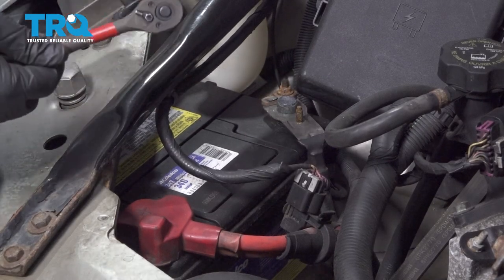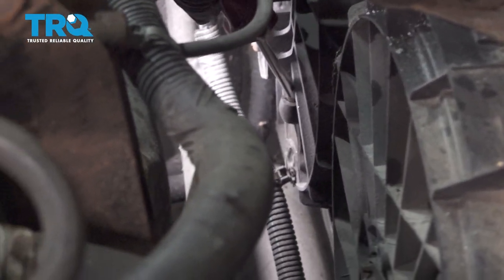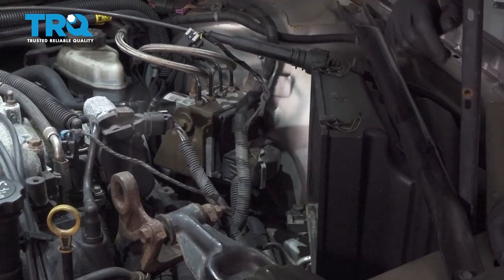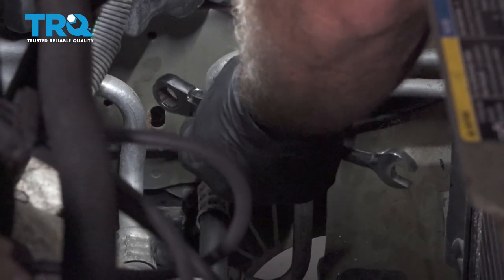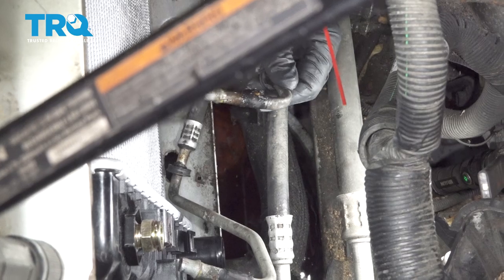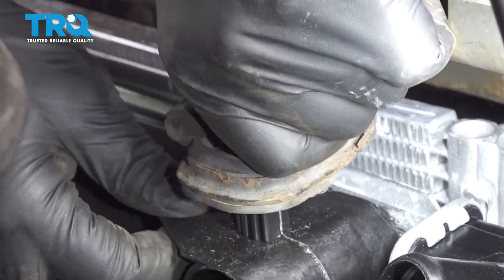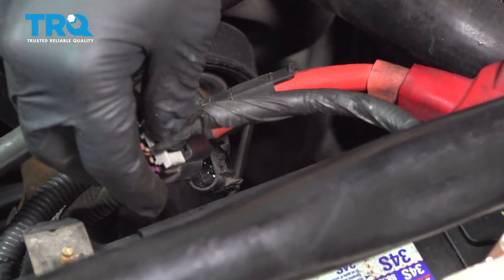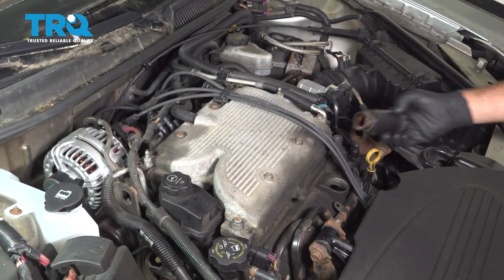How to Replace A/C Condenser and Receiver Drier Assembly 2006-2013 Chevrolet Impala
This video shows you how to install an AC condenser on your 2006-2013 Chevrolet Impala. A punctured, clogged, rusted, or damaged AC condenser will affect the efficiency and temperature levels of your car or truck's air conditioning.

This process should be similar on the following vehicles:
2006 Chevrolet Impala
2007 Chevrolet Impala
2008 Chevrolet Impala
2009 Chevrolet Impala
2010 Chevrolet Impala
2011 Chevrolet Impala
2012 Chevrolet Impala
2013 Chevrolet Impala